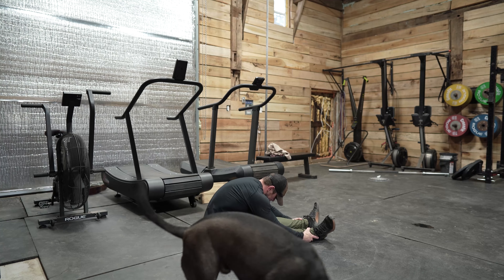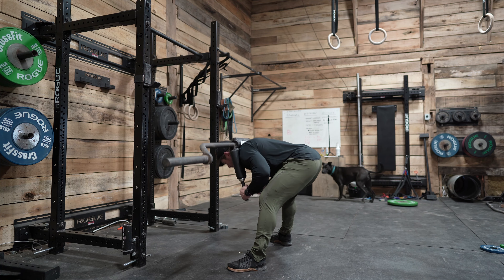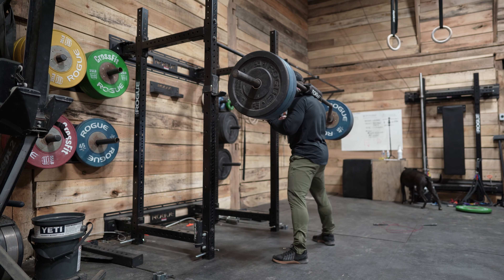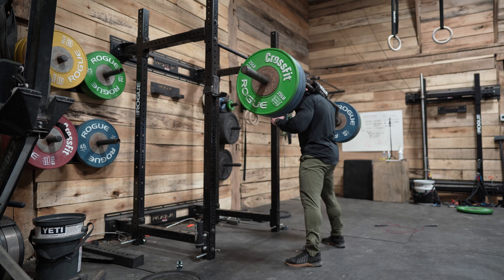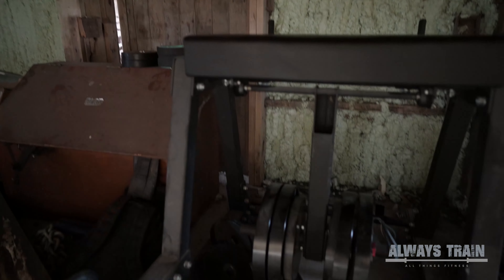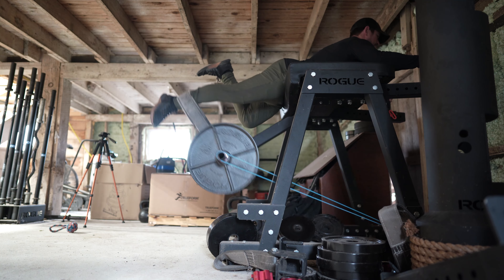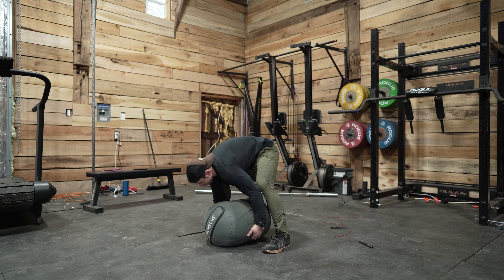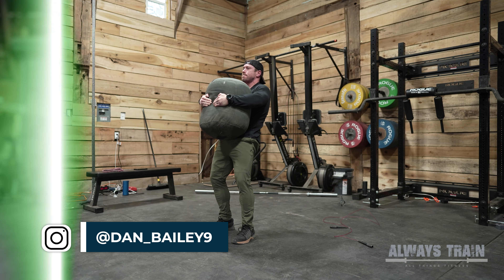Build Your Back!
The good morning is one of the most overlooked ways you can improve both your squat and deadlift!

This video takes you through how I organize a strength session while utilizing this movement from warmup, to main lift, to accessories!

The key to this movement is to start slow with managing the intensity of the lift. Keep things light and lift with no deviation in technique, add weight slowly (5-10lbs per session when all points of performance are maintained), and keep reps between 3 and 10. Do not go for a 1rm in this lift.

The safety squat bar is a great addition to the home gym for good mornings and more and can be found here!

Four training programs for one low price at AlwaysTrain.com

My go to for recovery and muscle building - 1Stphorm Recovery Stack